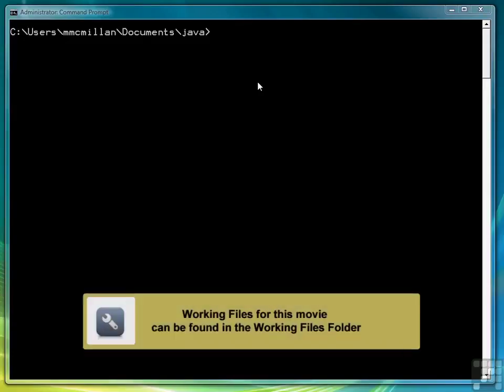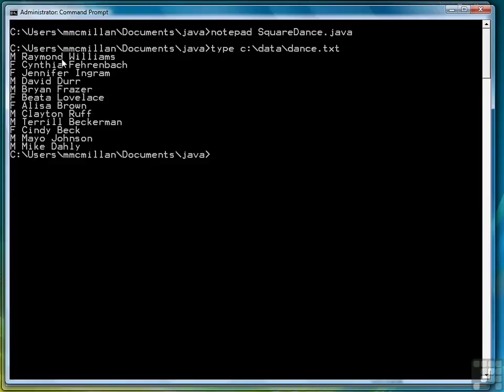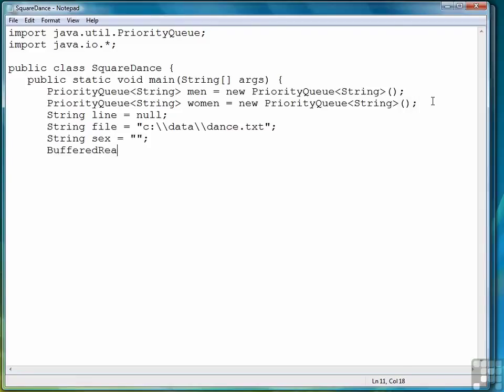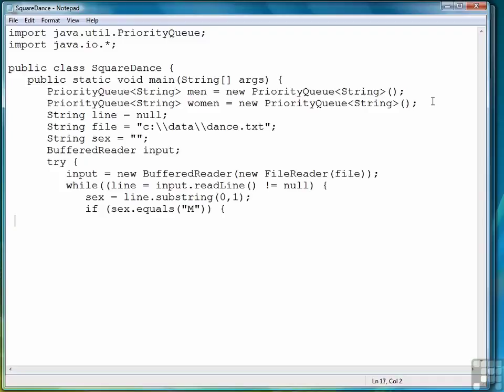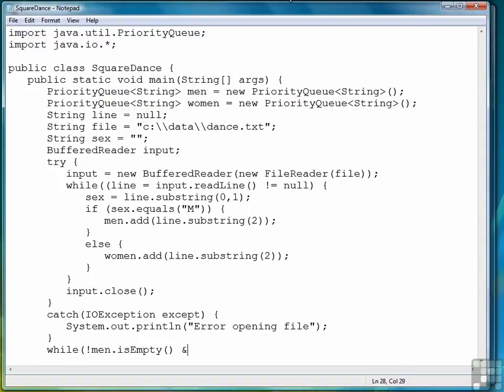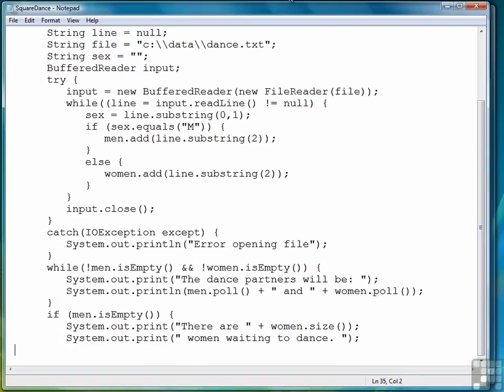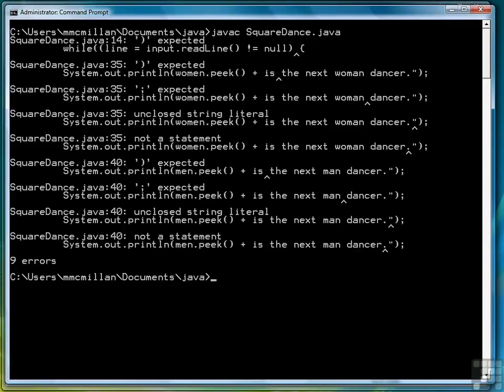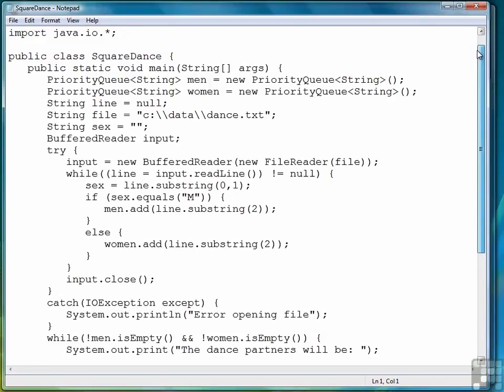06 Advanced Java Programming Udemy 12